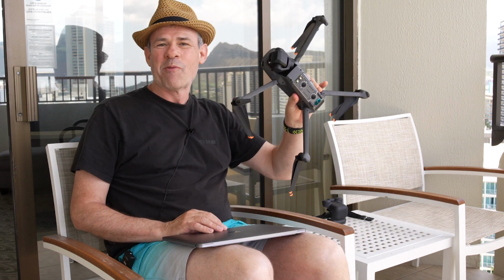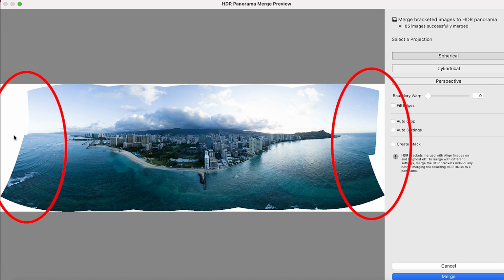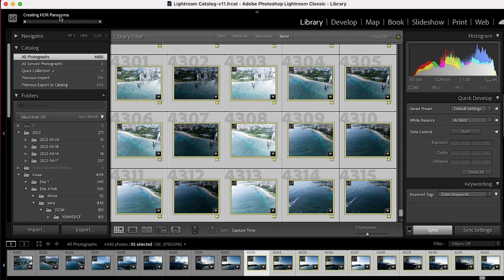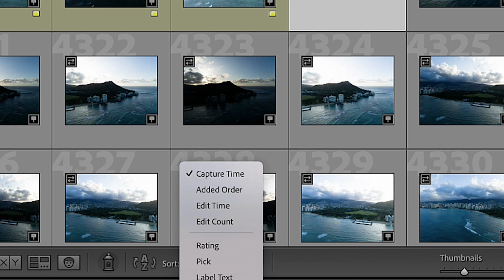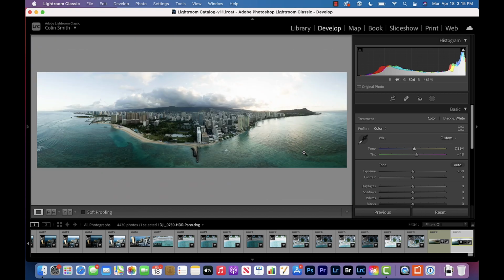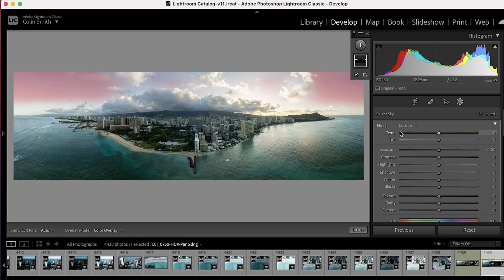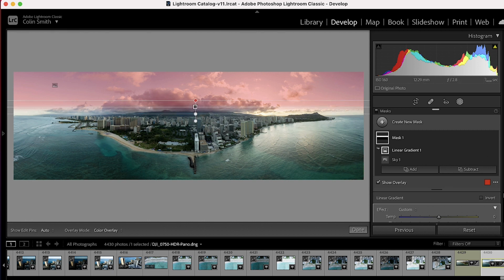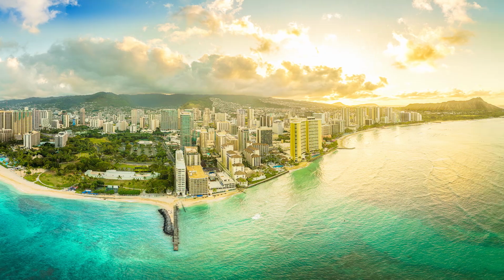How to make HDR Panoramas in Lightroom with a drone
How to make an HDR Panorama in Lightroom Classic and a drone. Colin Smith in Hawaii shows you how to make a massive HDR Panorama, the ultimate in Photos.

For shooting, I am using 5 shot brackets using AEB. Tilt camera up, Shoot each HDR sequence, and then yay (rotate) between shots. Tilt camera down and shoot again. This image was 3 rows or bracketed shots. I hope this description helps.